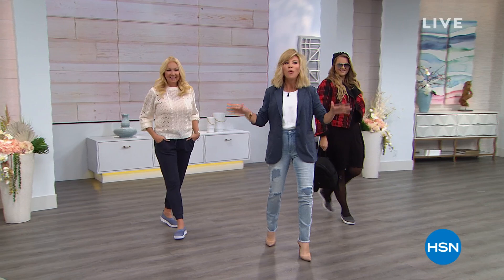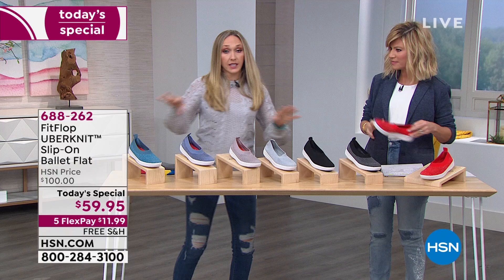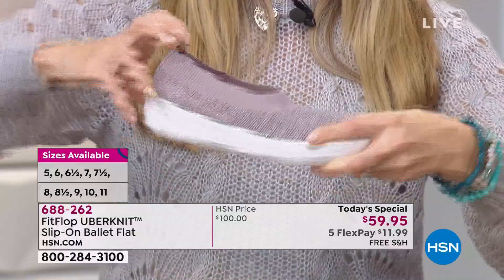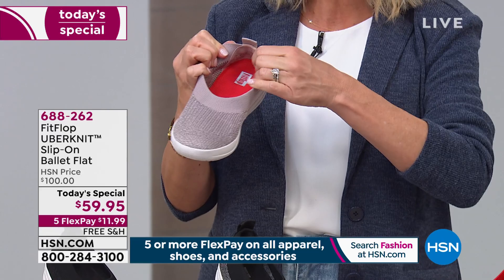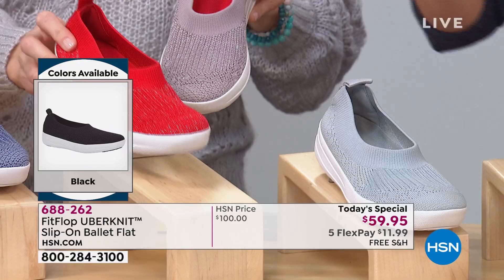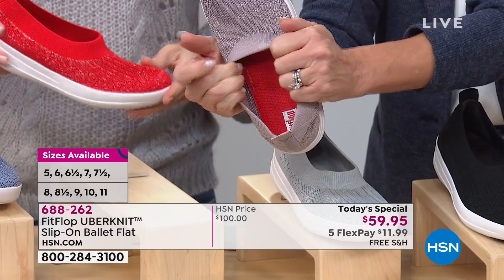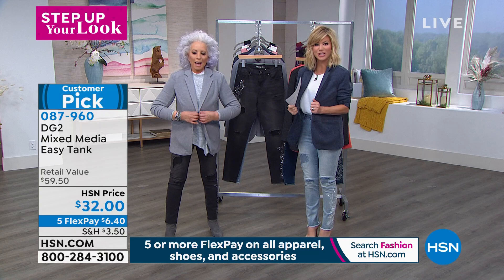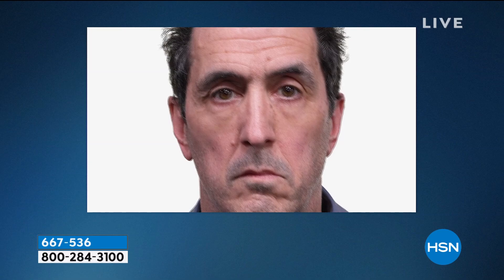HSN | Step Up Your Look 2020 01.09.2020 - 07 PM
Give your wardrobe and beauty regimen a boost with new looks to take you from winter to spring.